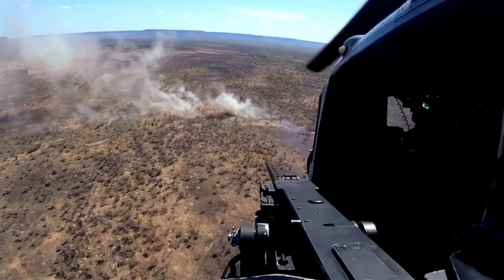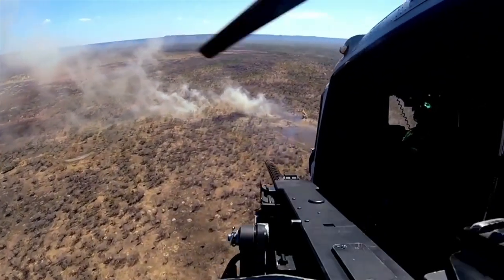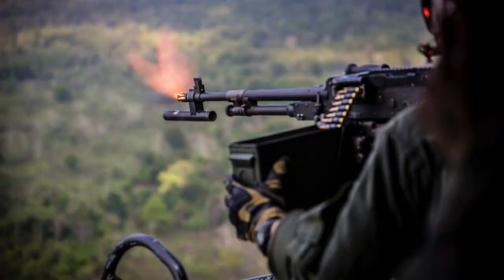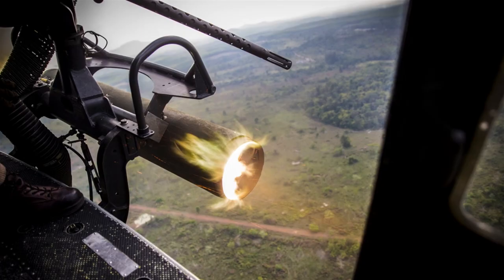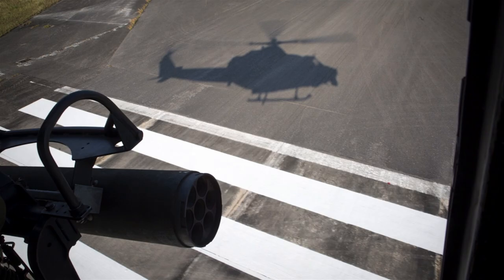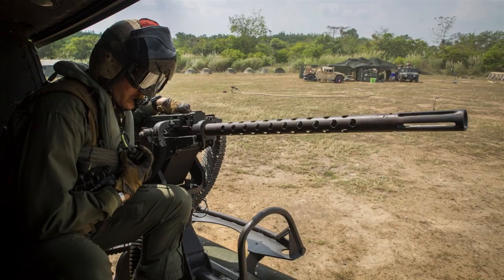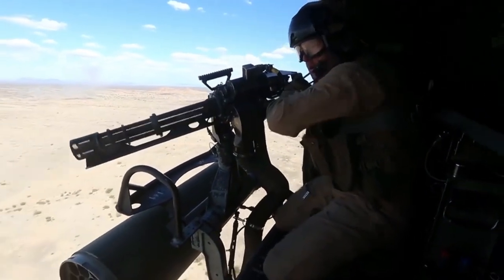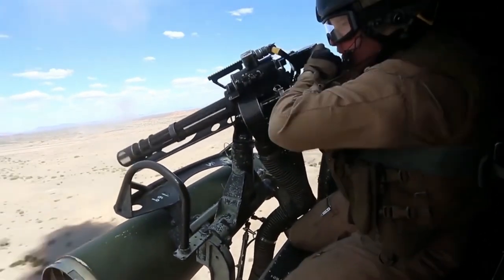Huey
Bell UH-1Y Venom "The Huey": combat-utility helicopter slated to support the U.S. Marine Corps global missions for the next four decades.

The Huey engages threats, delivers or extracts personnel, and performs under punishing conditions: the ultimate tactical utility helicopter.

The UH-1Y Venom was first deployed with the U.S. Marine Corps in 2009. The Huey lineage can be traced back to combat in Vietnam.

The UH-1Y is generations ahead of its predecessors in terms of performance and safety; and operates in the most extreme environments, from Arctic cold to desert heat.

U.S. Marine Corps video by Cpl. Andy O. Martinez.

Thank you for choosing BlackBearSixTV !!!